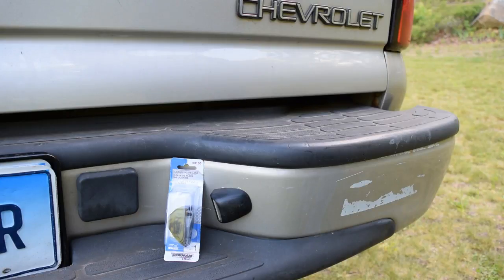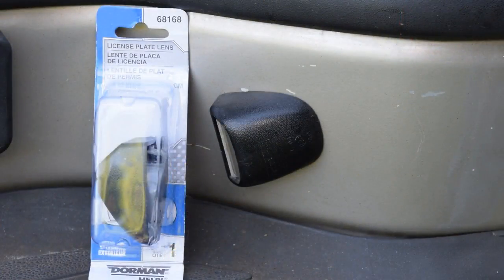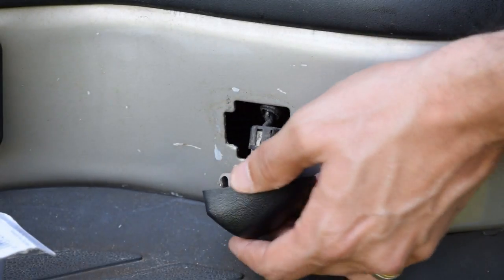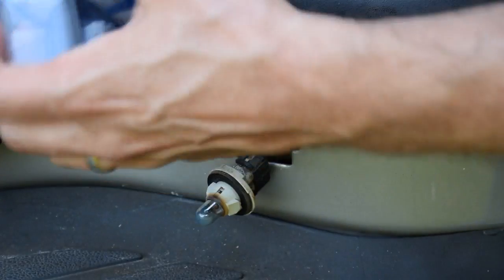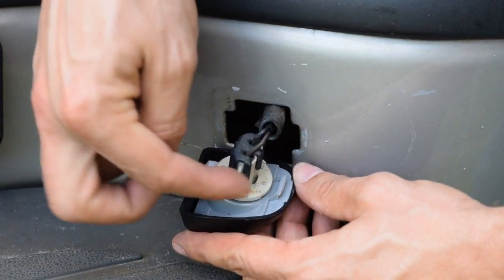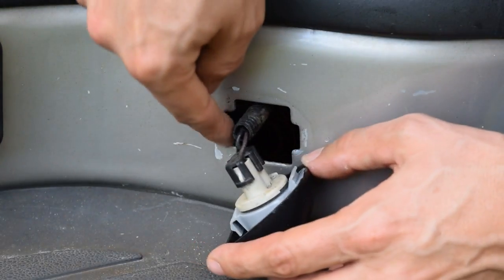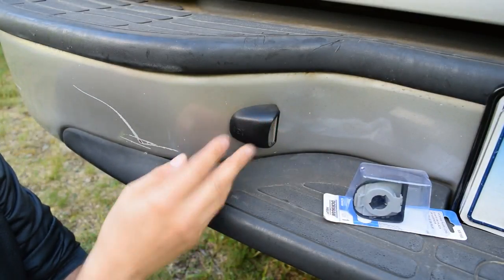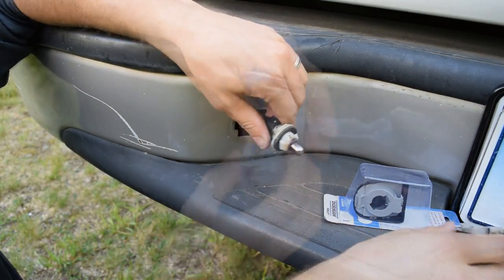Chevy/GMC Truck/SUV license plate light lens replacement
A quick video to show how to replace the license plate light lenses on a Chevy or GMC full-size truck or SUV made roughly between 200 and 2006.